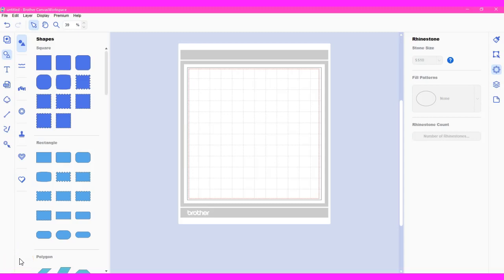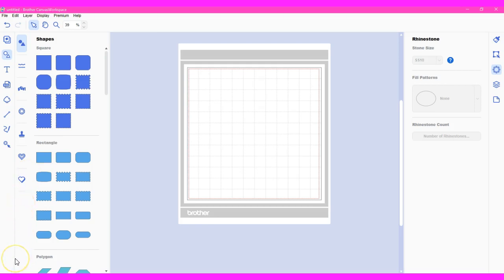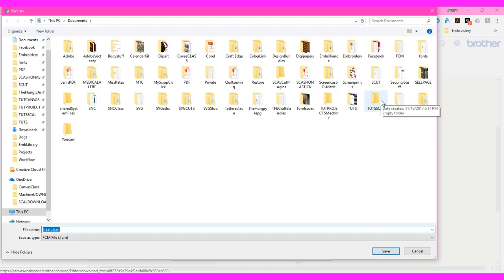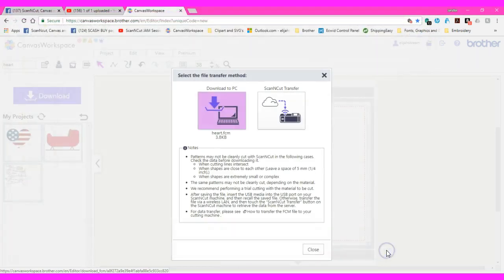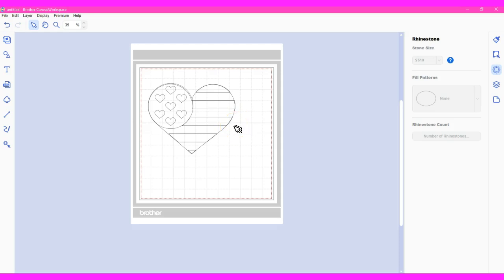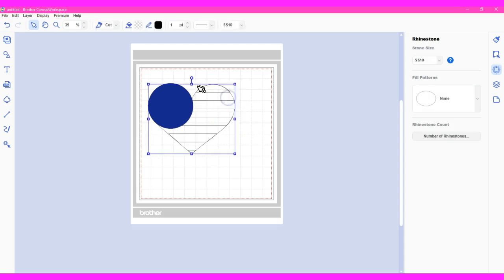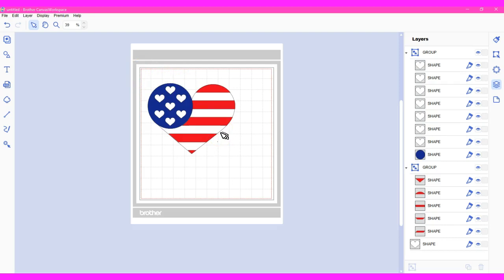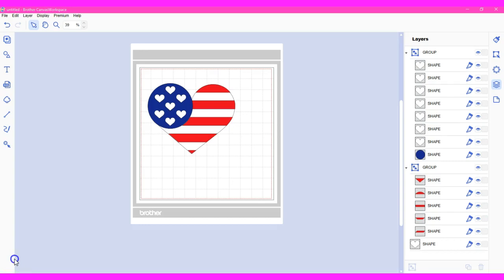Transferring online MY PROJECTS to offline Canvas Workspace Space Jen Blausey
This video shows you a few different things, but one, is how to get your MY PROJECT, to your offline WS area. I show you how to create a folder, how to DL, and how to work a file as well, all in 5 mins =)  If you have any questions, please find me here. Thank you